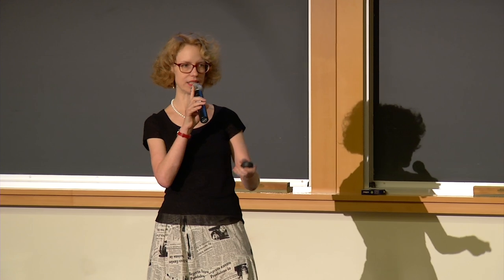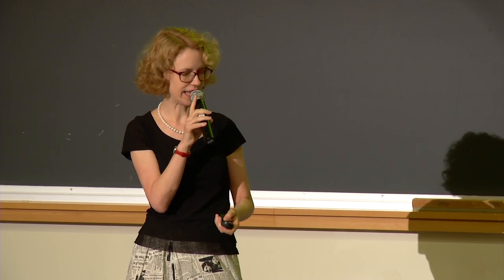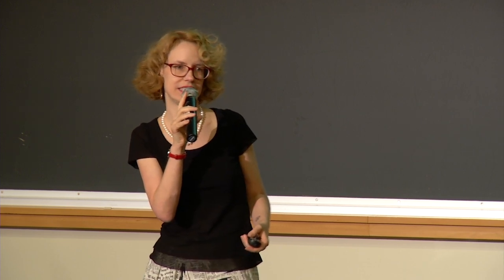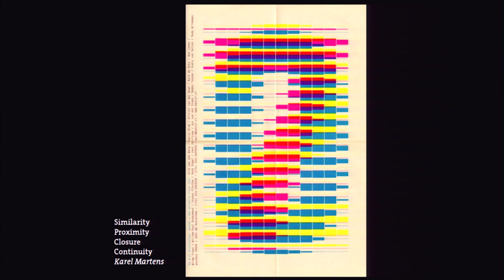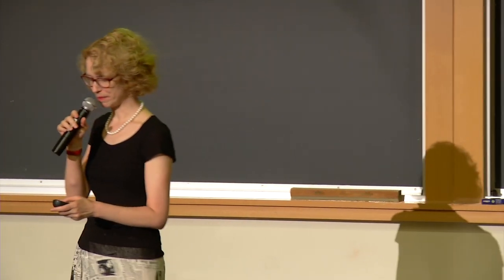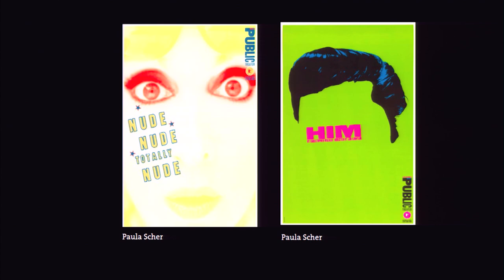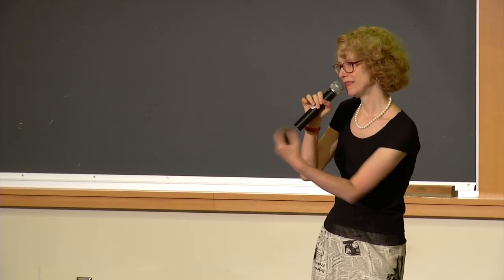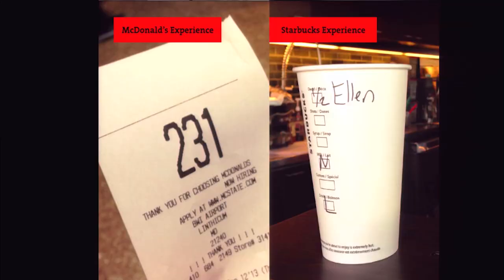Design and Framing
Ellen Lupton, Senior Curator of Contemporary Design, Smithsonian’s Cooper-Hewitt

2014 Conference on Neuroesthetics - Seeing Knowing: Vision, Knowledge, Cognition, and Aesthetics